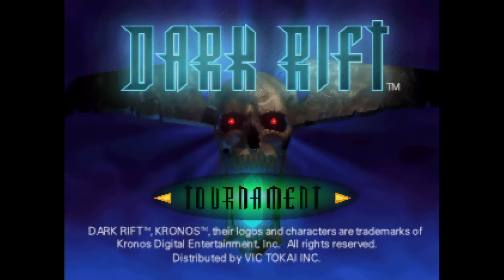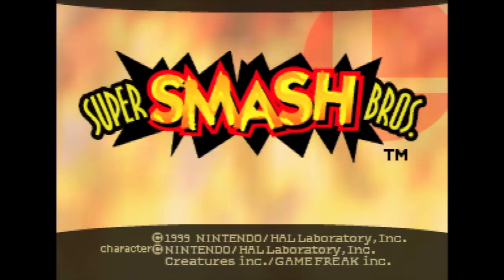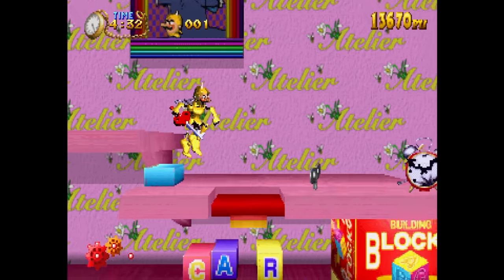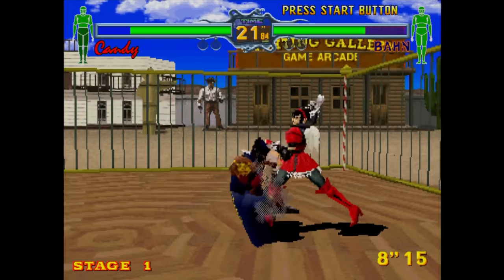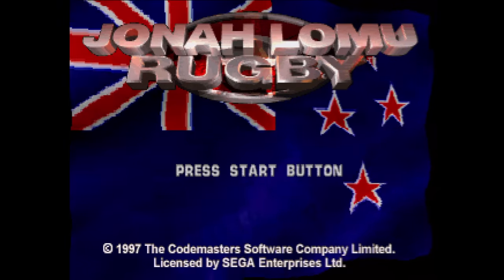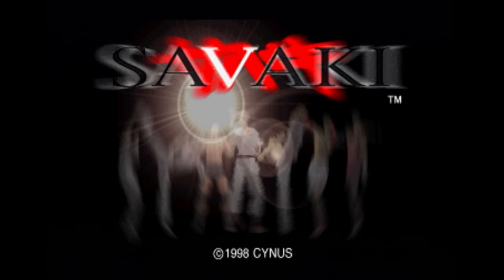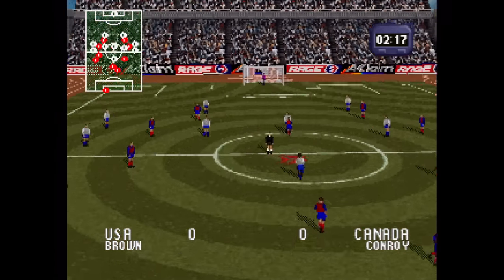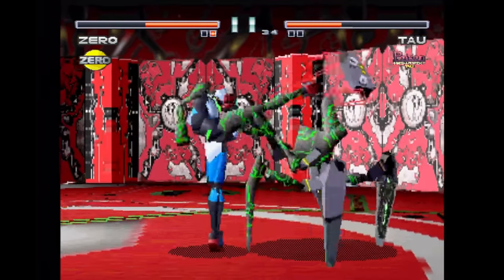60 FPS Nintendo 64 and Saturn Games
Episode 385 - High framerates weren't common in the 32-bit era, so let's take a look at two of the consoles from back then and see what they had to offer in the realm of 60fps.

►The Game Sack Web Site!

0:00 - Intro and rules
1:08 - N64 games - Dark Rift
2:10 - F-Zero X
3:26 - Killer Instinct Gold
4:24 - Mortal Kombat 4
5:34 - Super Smash Bros.
6:43 - Saturn games
7:18 - All Japan Pro Wrestling featuring Virtua
8:05 - Bases Loaded '96
8:32 - Clockwork Knight
9:26 - Clockwork Knight 2
10:06 - Contra: Legacy of War
10:47 - Dead or Alive
11:40 - Decathlete
12:28 - Digital Dance Mix
13:14 - Fighting Vipers
14:10 - Fighters Megamix
14:55 - Final Fight Revenge
15:46 - Goiken Muyou Anarchy in the Nippon
16:28 - Guardian Heroes
16:58 - Go Go Goal!
17:36 - Jonah Lomu Rugby
18:38 - Last Bronx
19:32 - Mass Destruction
20:29 - Radiant Silvergun
21:44 - Savaki
22:47 - Shinrei Jusatsushi Taramaru
23:57 - Skeleton Warriors
24:45 - Street Racer

25:40 - Striker 96
26:15 - Tempest 2000
26:52 - Virtua Fighter 2
27:45 - Virtua Fighter Kids
28:30 - Worldwide Soccer
29:27 - Zero Divide
30:33 - Wrap up
31:35 - End sketch

Striker 96, Tempest 2000, Virtua Fighter 2, Virtua Fighter Kids, Worldwide Soccer, Zero Divide",
    "anchor": "e385"